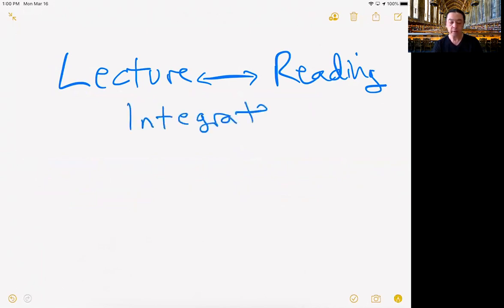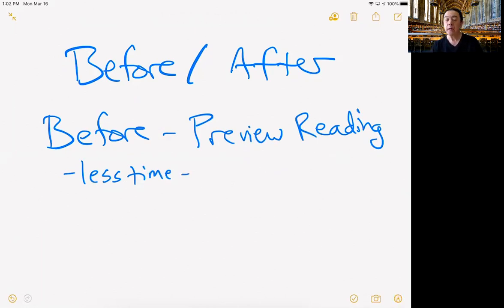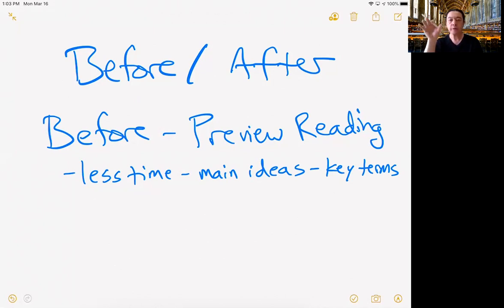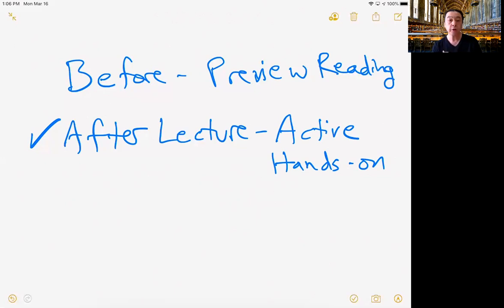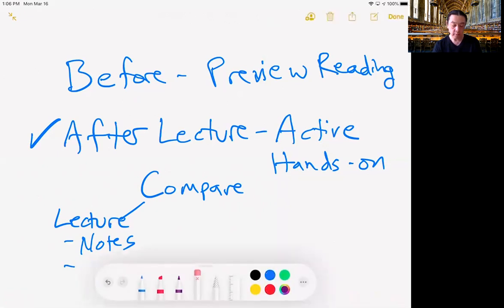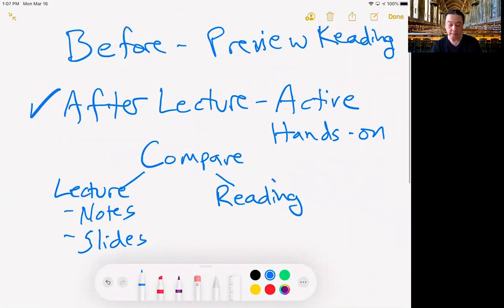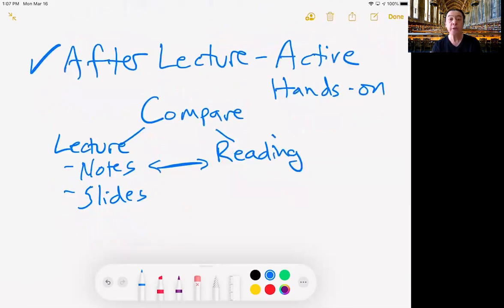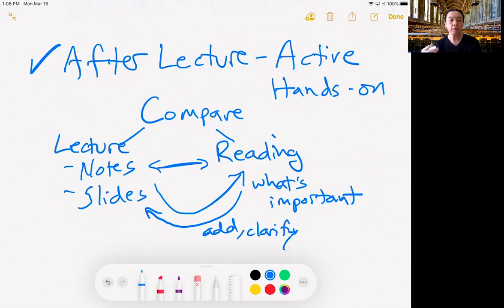Lecture Reading Courses Before/After Class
The Learning Strategies Center at Cornell University presents a new video series!

Lecture and Reading Classes, Online Learning, Before and After Lecture for More Efficient Learning